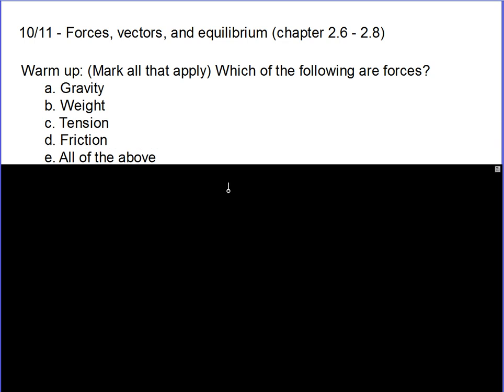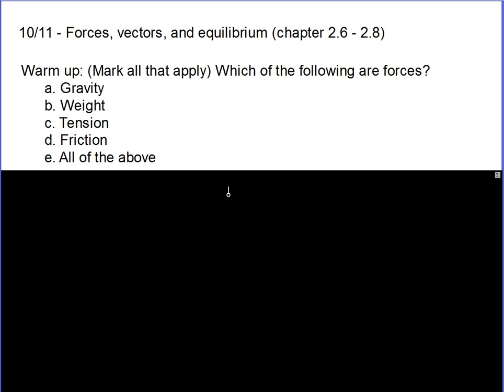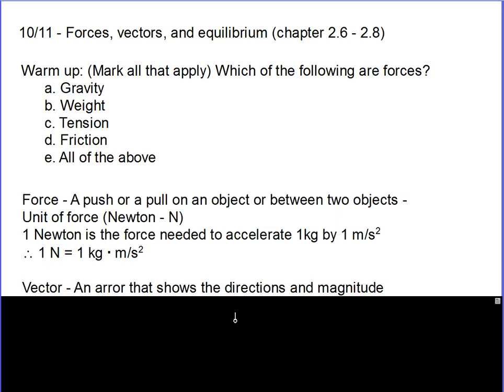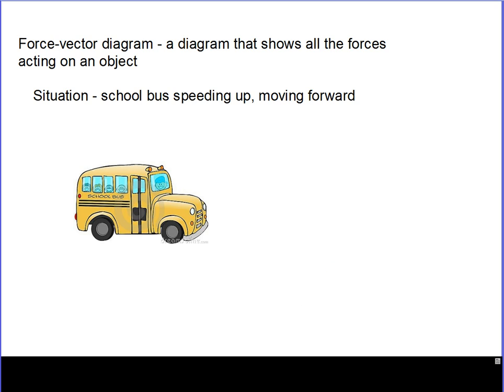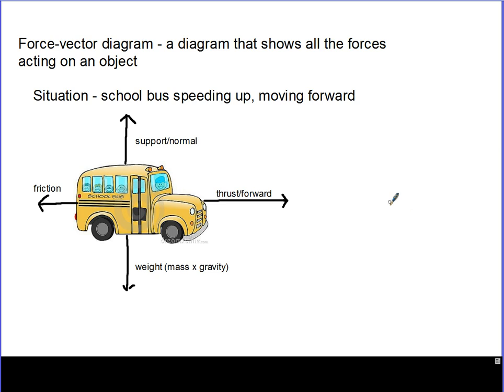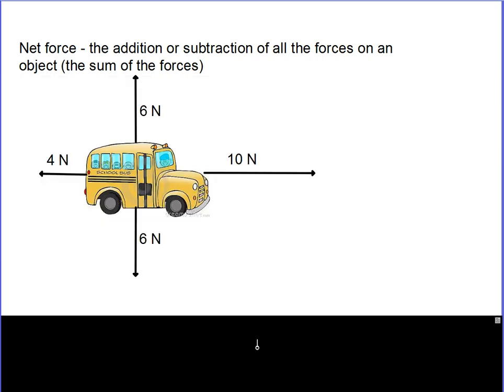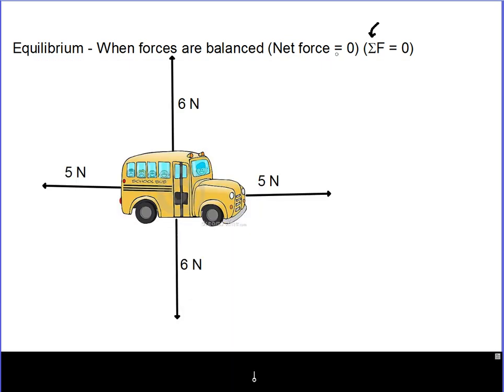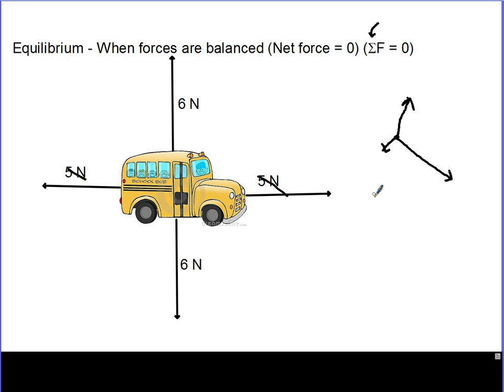force and vectors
Basics ideas of forces, vector, force-vector diagrams, net force and equilibrium